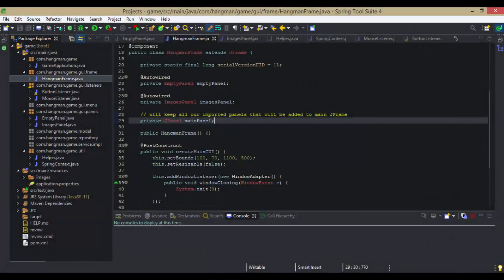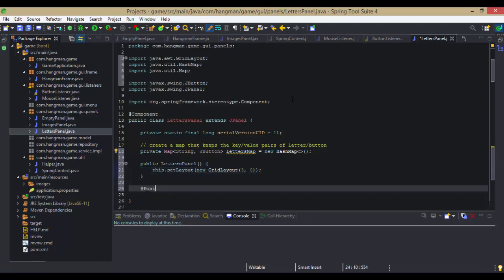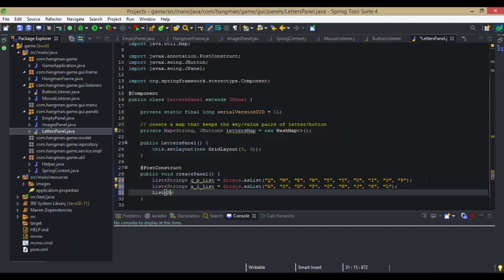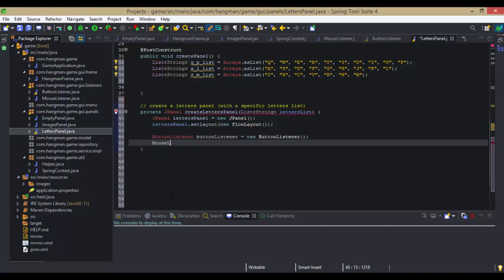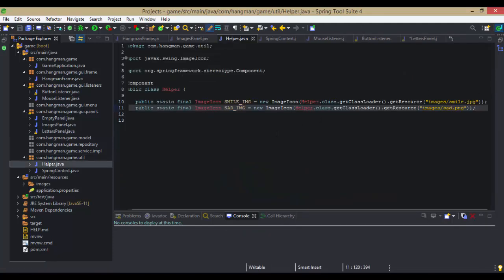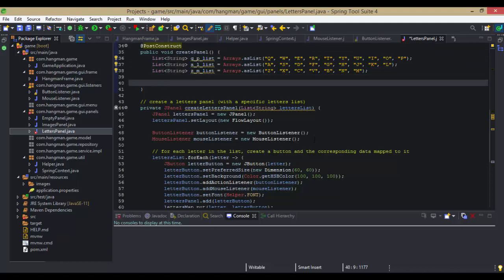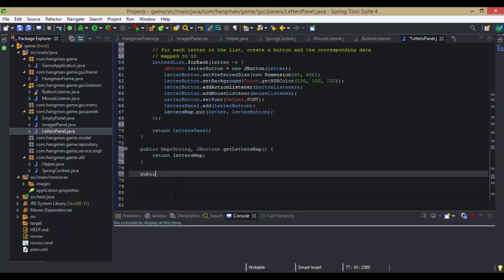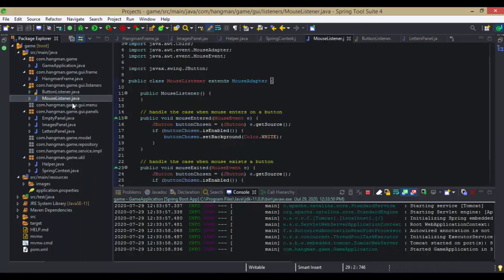Learn Java Game Development - For Beginners #6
This is part #6 of the video series of building Hangman/Guess the Word simulator in Java

Under this video we will build the letters panel.

Technologies stack:
- Java
- Swing
- Spring Boot
- Spring Data JPA
- MySQL (for storing data)